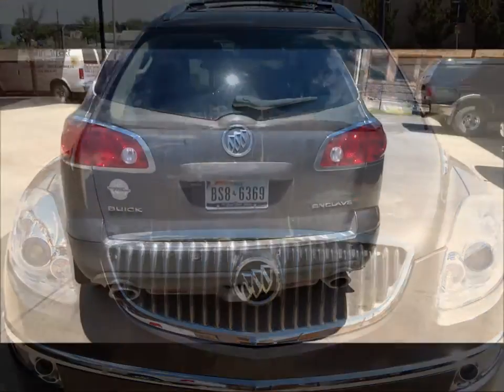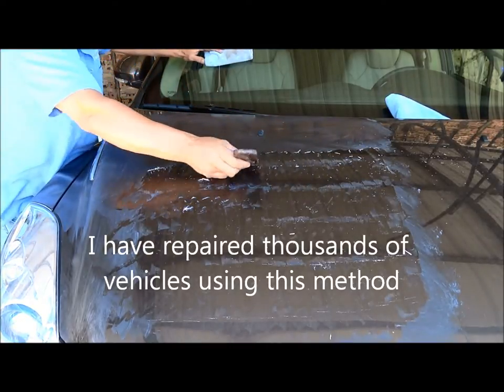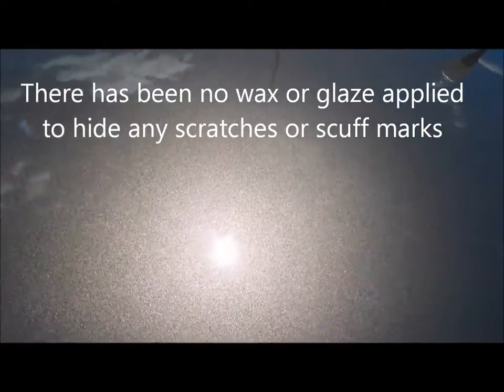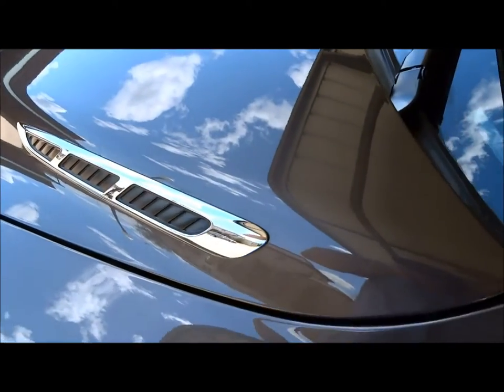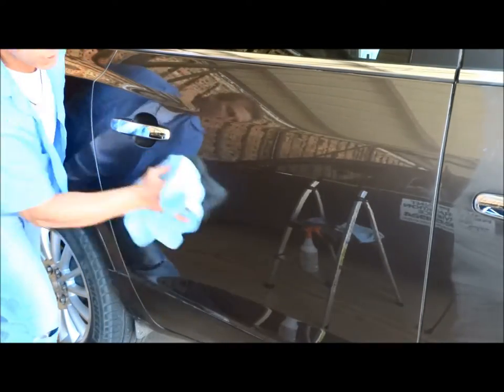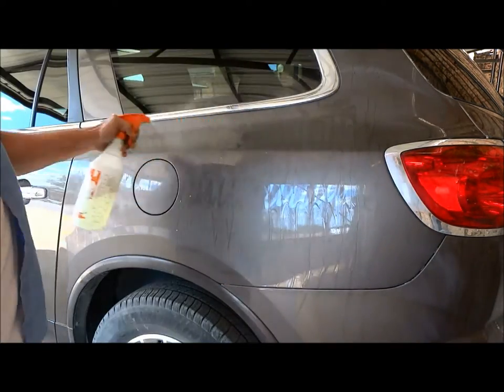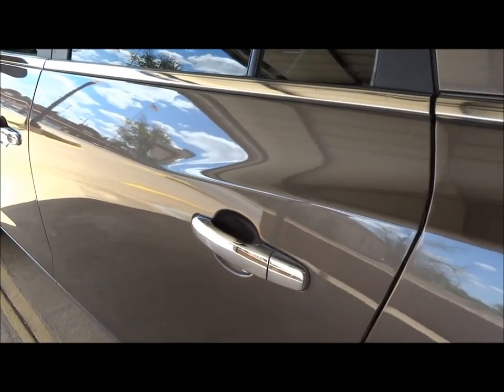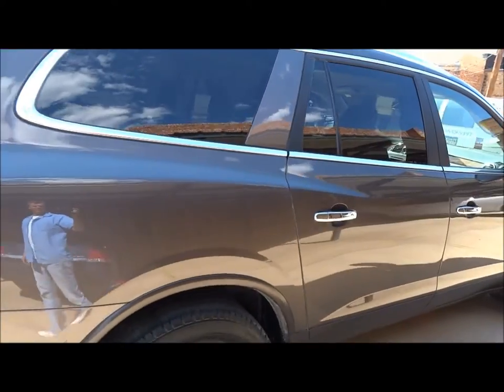Polyurethane spray foam overspray removal / The lowest cost / National Overspray Removal Service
With over 27 years of experience in auto paint overspray removal, restoration, and claims management, we are the leaders in overspray removal.  Our mobile crews can be dispatched anywhere nationwide within 24 to 48 hours of accepting the claim. We charge far less per vehicle than any other company. All other major companies charge $500 per vehicle. If you have a multi-car claim, we give a discount as follows: If you have 10 vehicles or less, our price to repair them is $400 per vehicle. After the 10th vehicle, the price is then $350. If you would rather be charged a flat rate, we can easily beat any other major competitor’s price. Since we are an onsite company, our prices are derived from traveling expenses. Unlike every other company we provide a written warranty on the work performed on your vehicle.